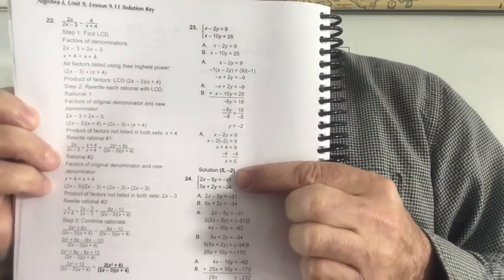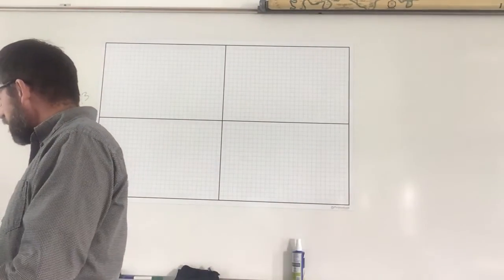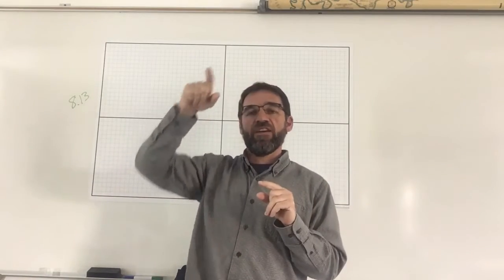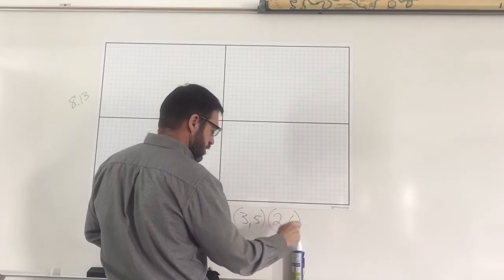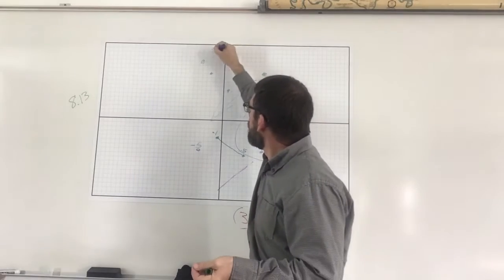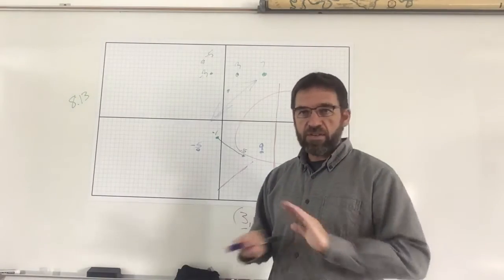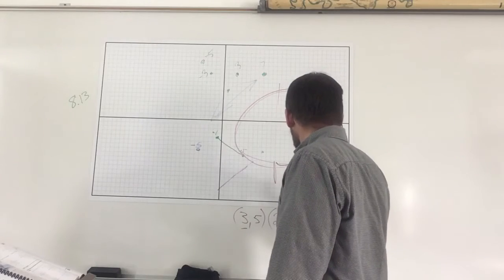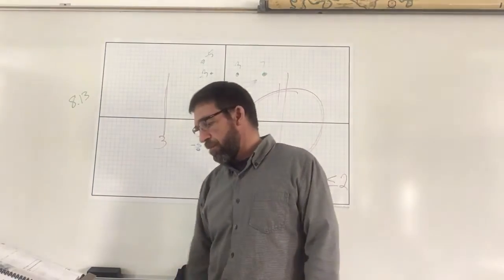Math 9th 4.15.20